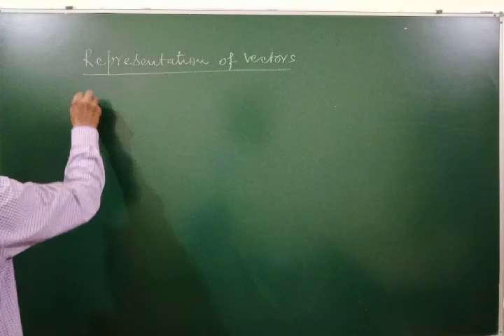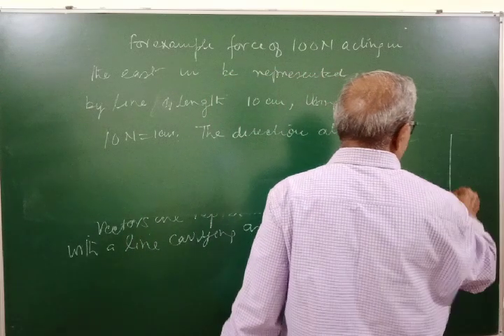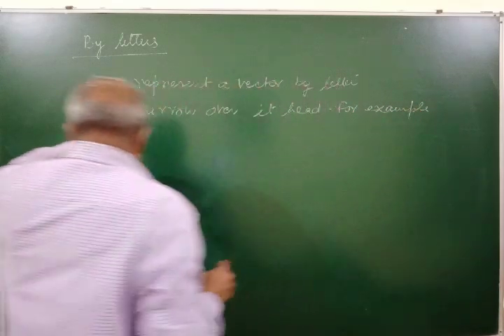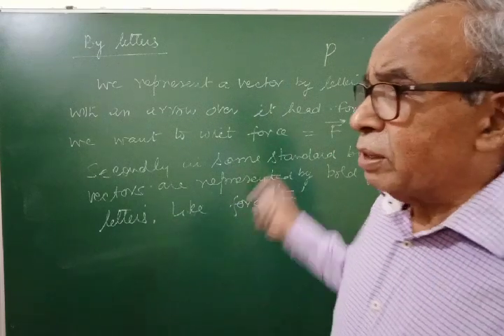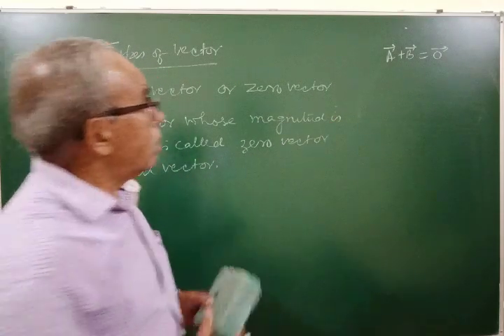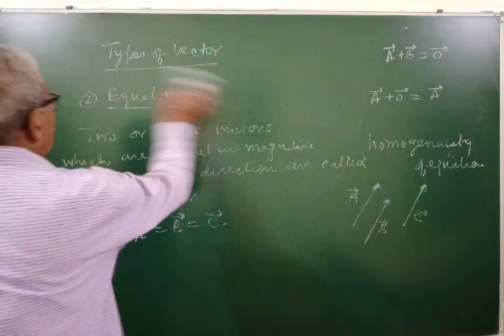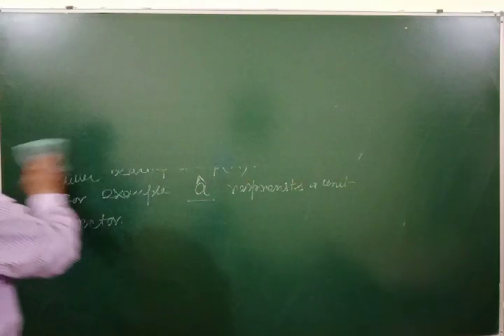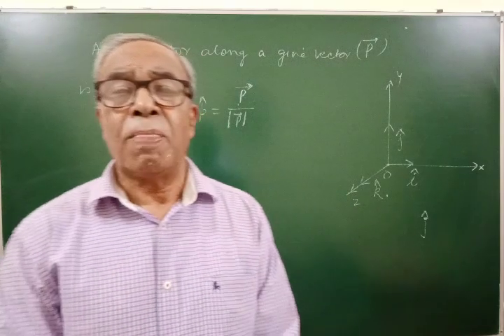Representation of vectors.Types of vectors.